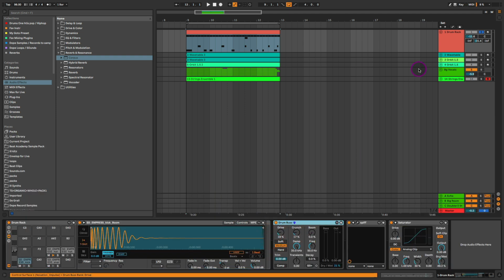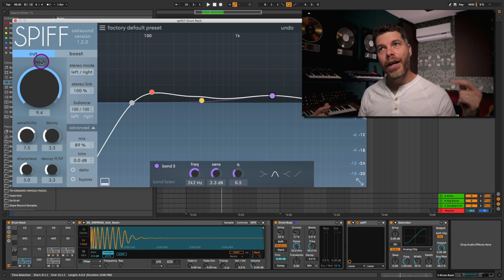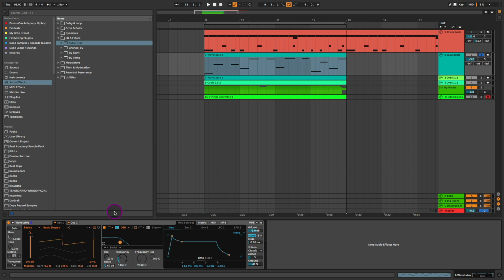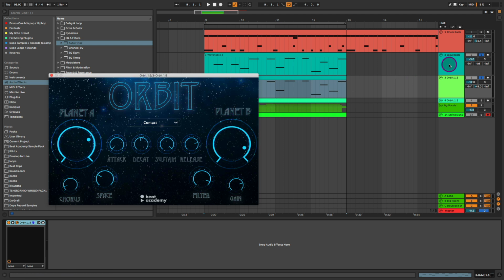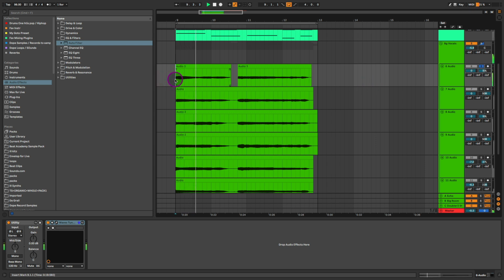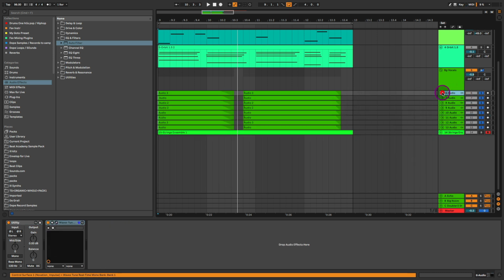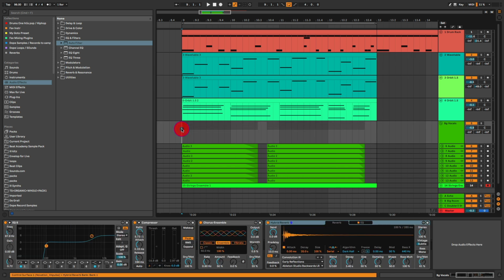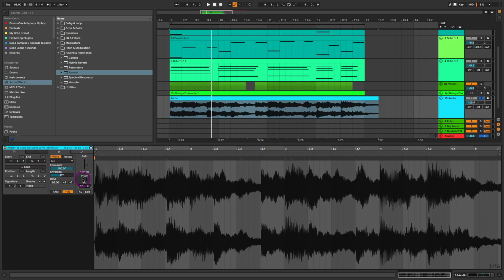How to Produce: "Creepin" by Metro Boomin, The Weeknd, 21 Savage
Grammy Nominated Producer ill Factor shows how to produce "Creepin" in this breakdown tutorial.